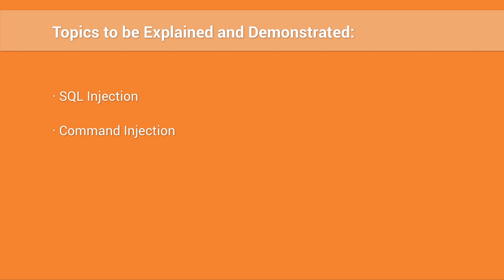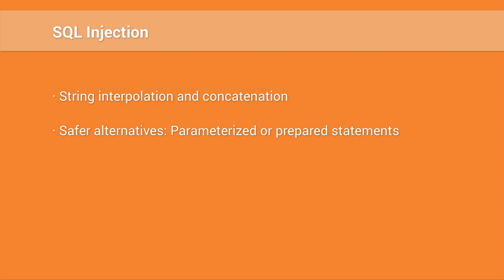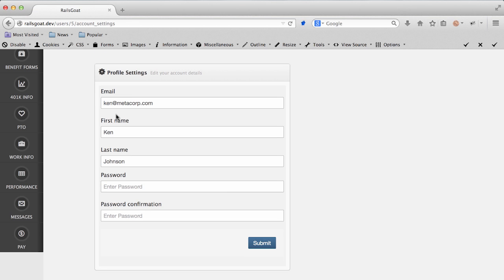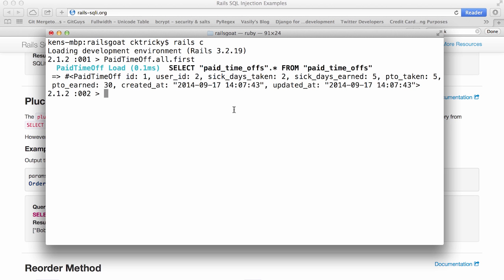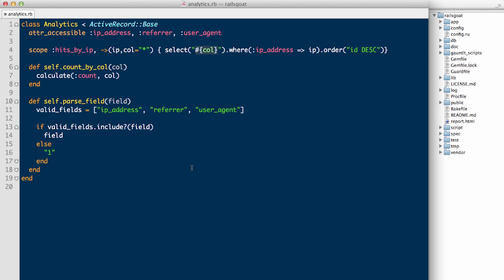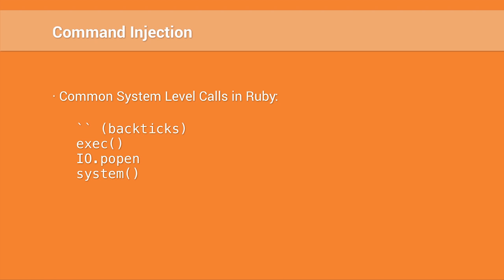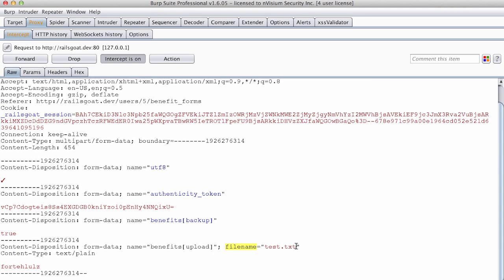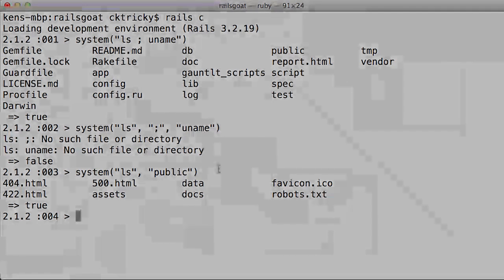Rails Injection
This tutorial explains common ways in which SQL Injection and Command Injection (A1) manifest within a Ruby on Rails application. We demonstrate both impact and remediation and provide helpful resources to learn more about dangerous methods and use cases in ActiveRecord.